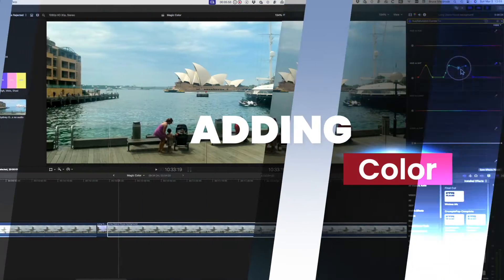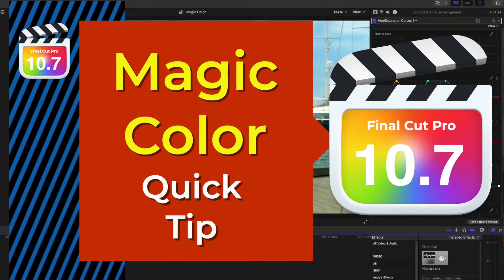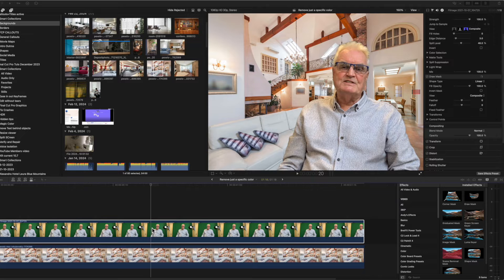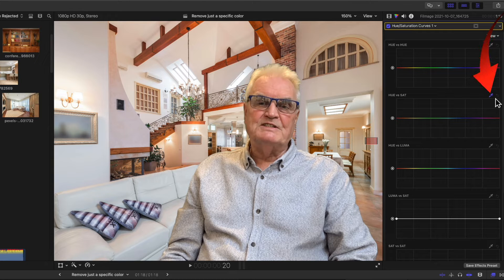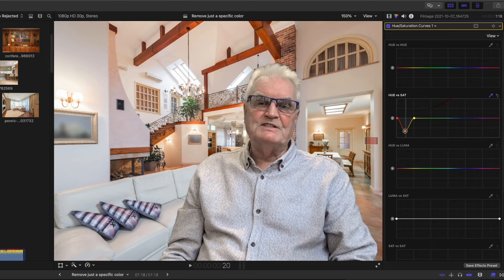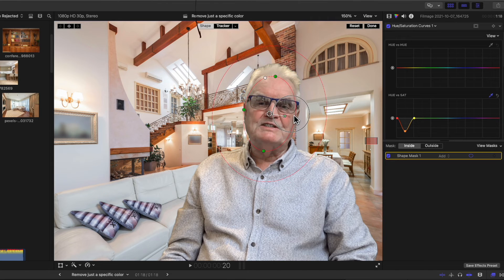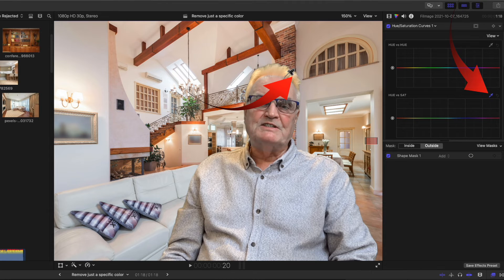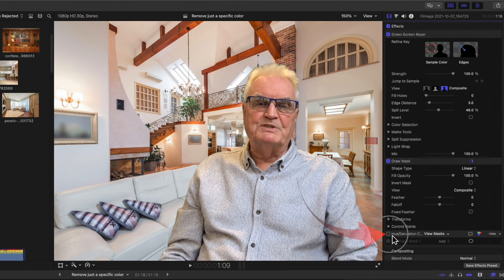Remove a specific color without affecting the rest of the image - Final Cut Pro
In a previous YouTube tutorial about adding color to a washed out image, I said I would publish a video about removing a specific color.
This new video is going to show you the implications of removing a color with actions that will also improve the process of adding color you need. So this video is highly useful for both adding and removing color.
In the last video I concentrated on Hue and saturation curves to find a specific color.
It’s important that you view the process in the last video as it will assist you in understanding how to use the Hue and saturation curves.
For whatever reason when you remove color it appears to affect the rest of the image more the adding of color process.

As I say that’s my feeling, but whatever the way of fixing the color change, it remains the same for both the adding and the removal process.

Exciting news about my upcoming book "𝗘𝗱𝗶𝘁 𝘄𝗶𝘁𝗵𝗼𝘂𝘁 𝗧𝗲𝗮𝗿𝘀 𝘄𝗶𝘁𝗵 𝗙𝗶𝗻𝗮𝗹 𝗖𝘂𝘁 𝗣𝗿𝗼"It's currently trending as the #𝟭 𝗡𝗲𝘄 𝗥𝗲𝗹𝗲𝗮𝘀𝗲 on Amazon!!📚 Pre-order your copy now and be among the first to elevate your Final Cut Pro skills:

Beginning: 0:00